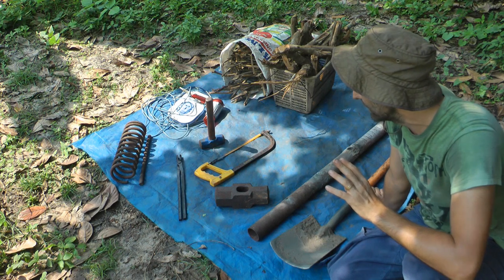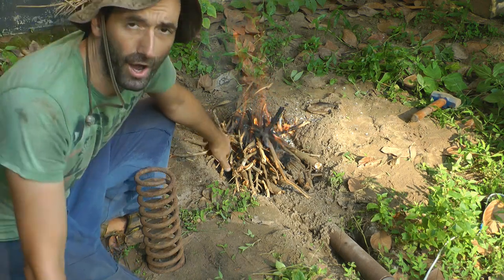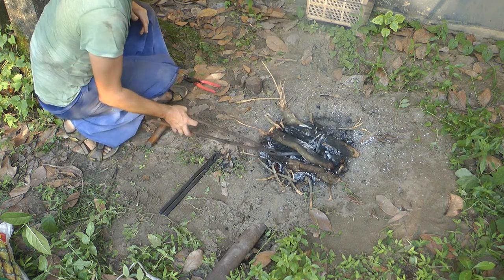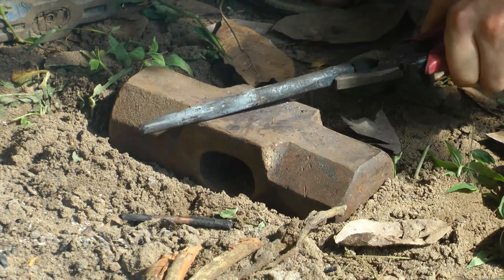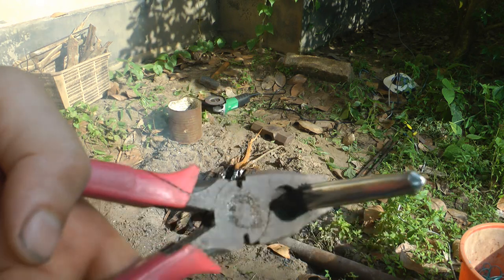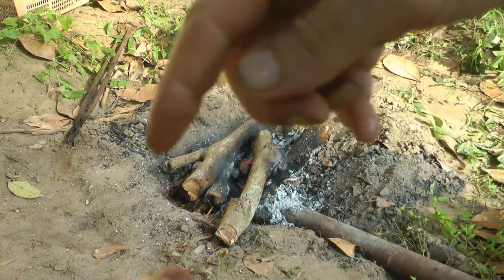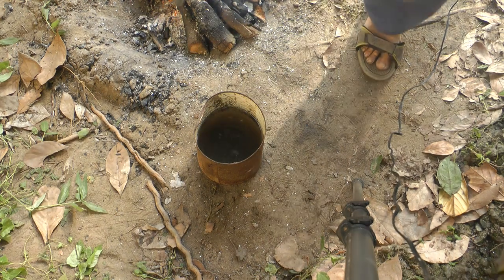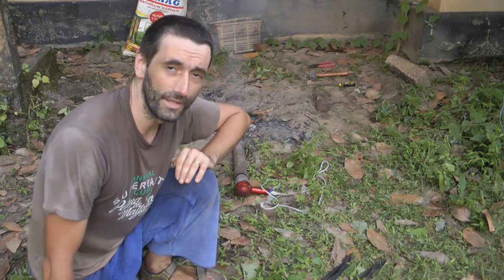10$ to start Blacksmithing + Learn to Harden & Temper a Punch!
Start forging today. Starting in blacksmithing is a lot of fun. Even as a beginner you can make a lot of your own tools and items. You do not need a lot of equipment to start out and most of it you probably already have lying about. I am doing this in India and it is working real well for me. Making a forge in the ground is easy and a great way to start right away in building your very own blacksmith workshop. In the past many farmers were also blacksmiths and they could make all the tools they needed on the farm. In today's video I will attempt to show you how to become a blacksmith and also how to harden and temper a coil spring from a car and turn it into a round punch.